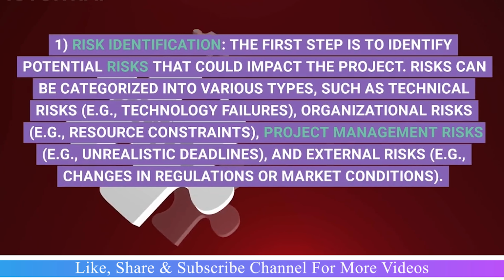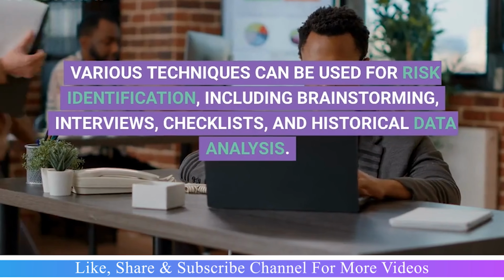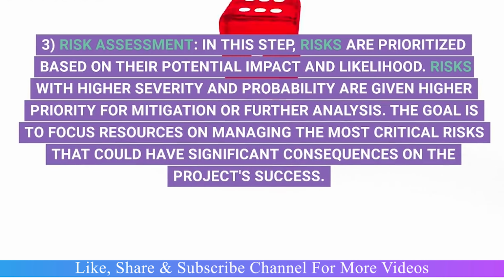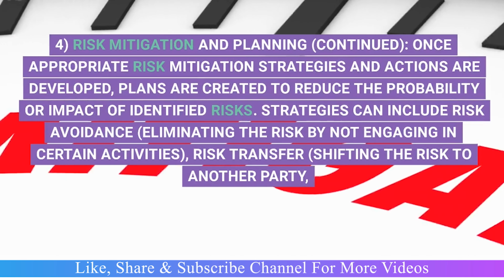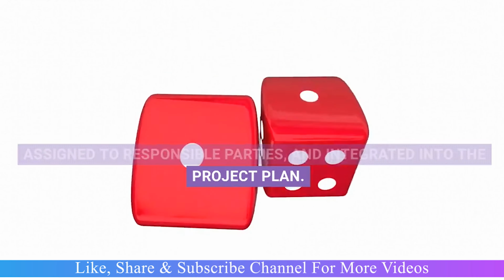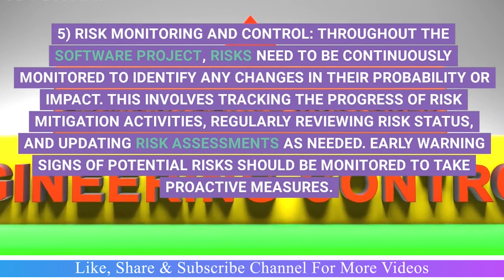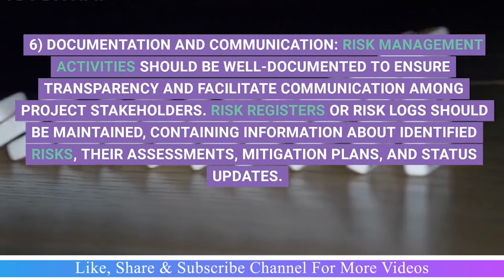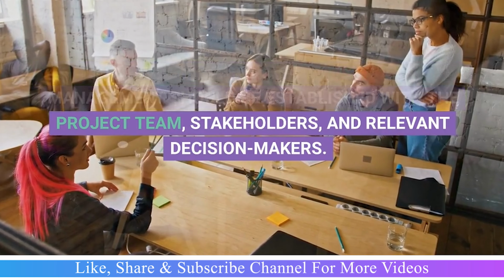Risk Management in Software Engineering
In this video, I’ll show you Risk Management in Software Engineering. Enjoy!

And download my mobile app for more information link in below…

ABOUT MY CHANNEL:
Hi! I’m Mohit verma. On my channel, you will find Tech / Solution. I love sharing [Technology / Question Solution etc.] with you guys as I experience them myself.